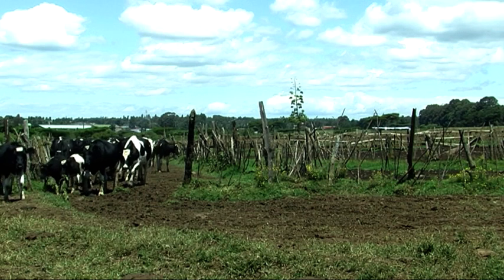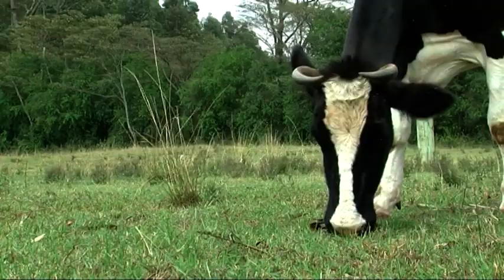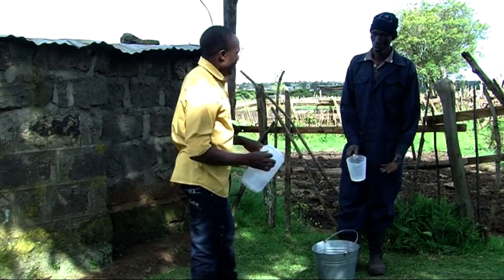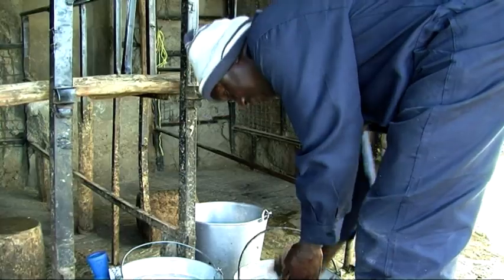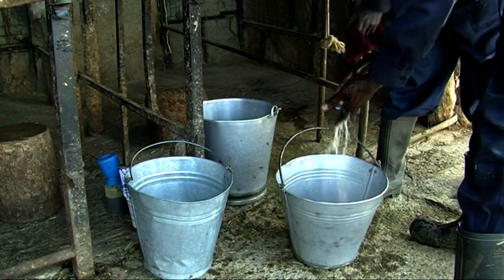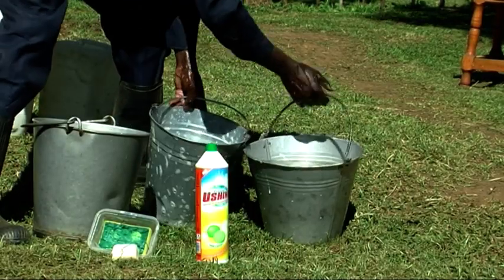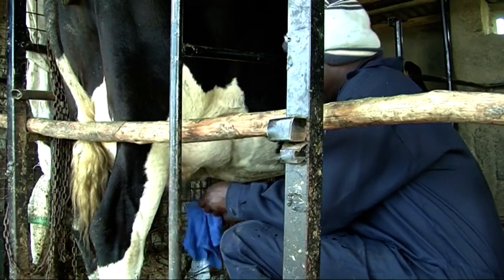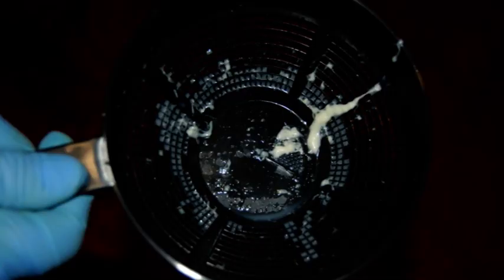Hand milking of dairy cows (Summary)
Dairy farming is a source of food and income for many households, but to make money, it is important to produce good milk and lots of it. However, milk can easily be spoilt or dirtied and then buyers will refuse it. This video shows how good hygiene and proper hand milking will help you get good returns for your milk.